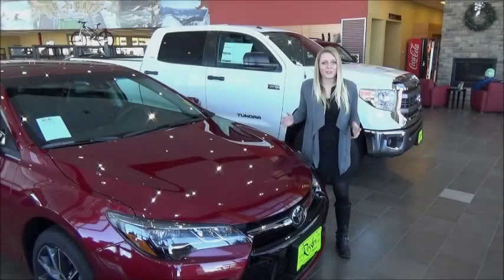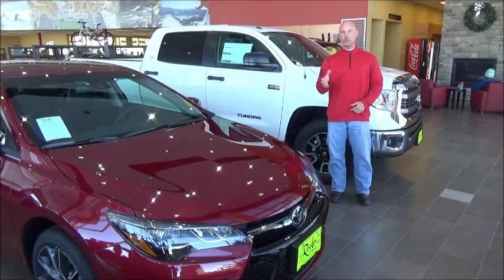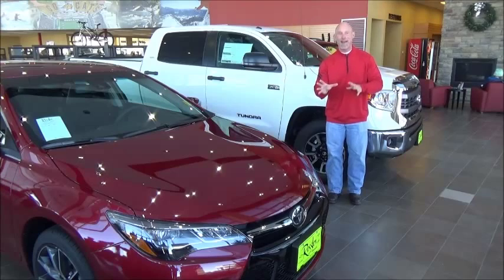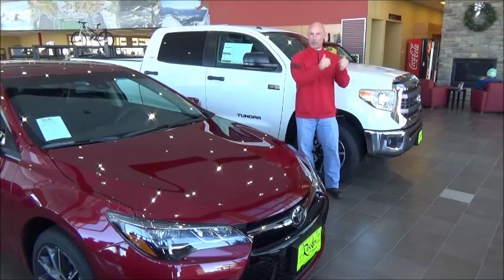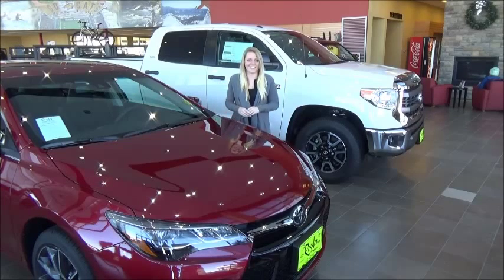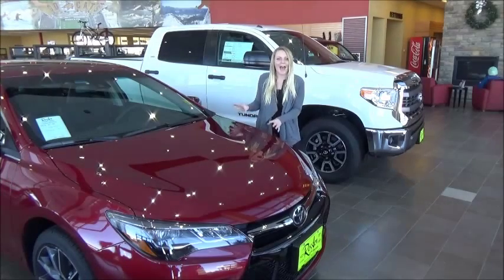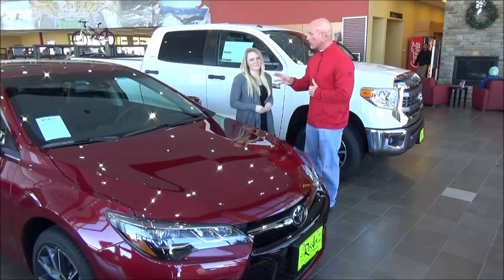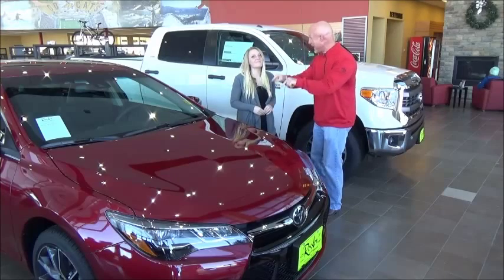Laura Madison vs KC Nix Round 4! And your winner is...??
Last episode of Camry vs Tundra! Which would you buy? Who won?